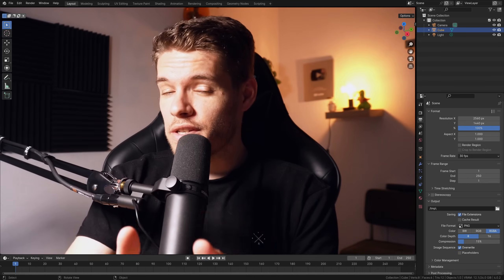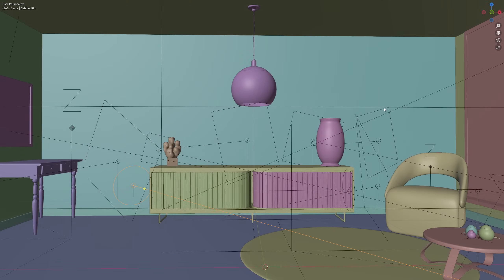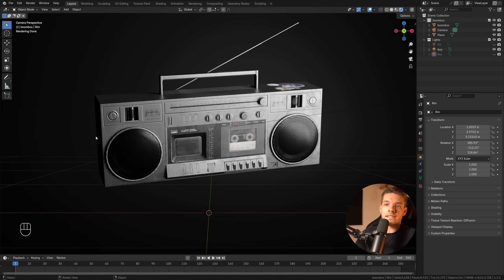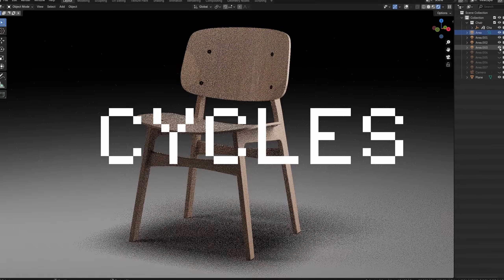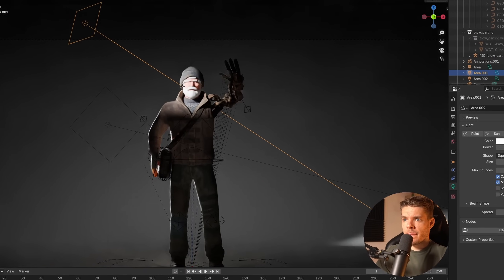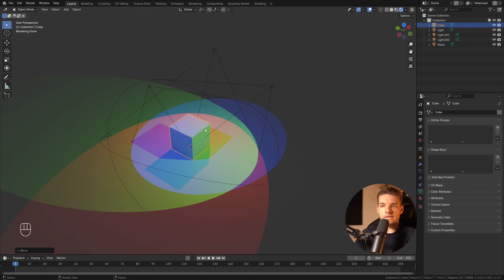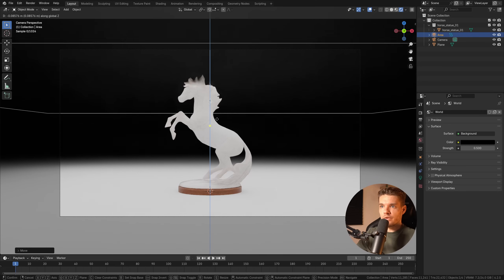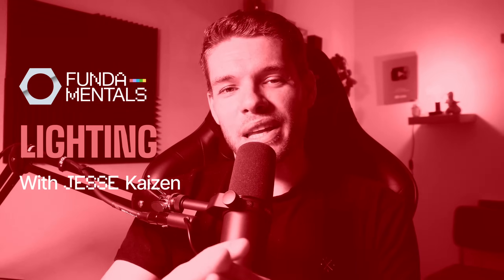CORE | Fundamentals of Lighting in Blender 4.2 - Trailer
Kaizen joins us at CG Cookie with Fundamentals of Lighting as part of the CORE Fundamentals release of 9 courses from 8 top notch instructors all recorded in Blender 4.2